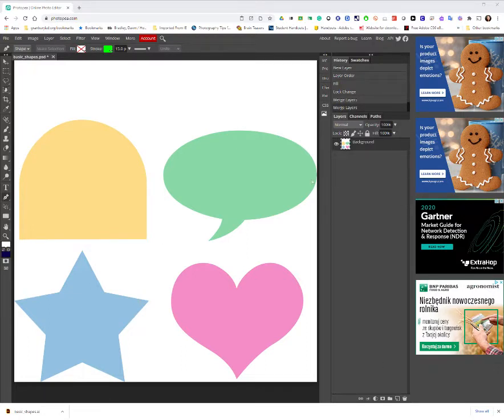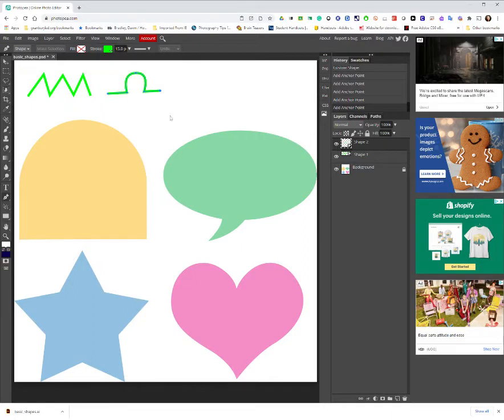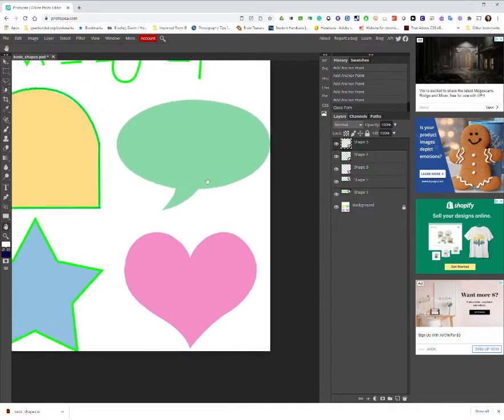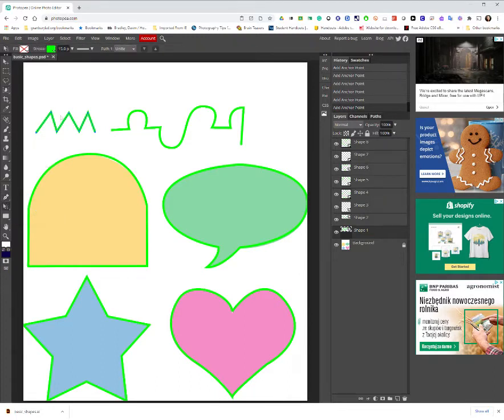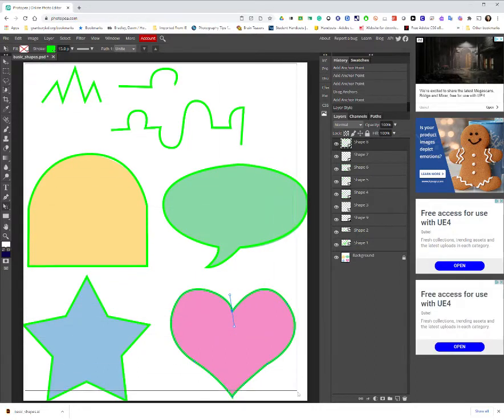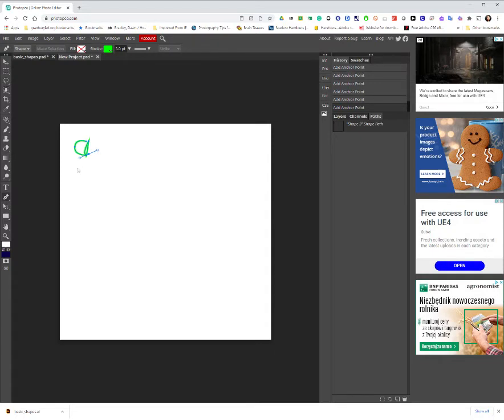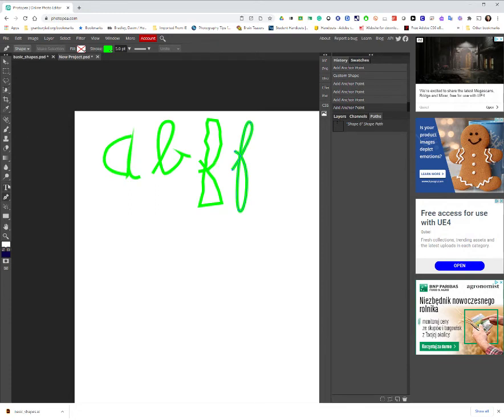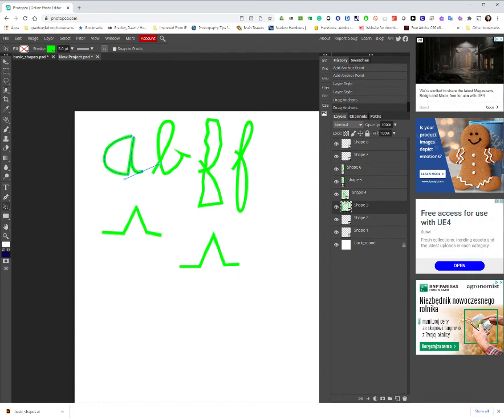Learning the Pen tool in Photopea pt 2